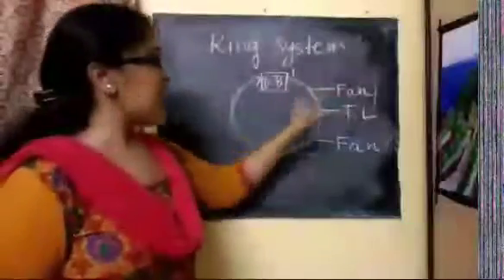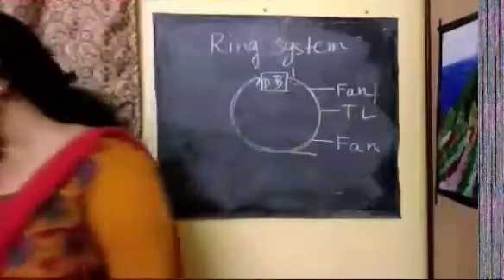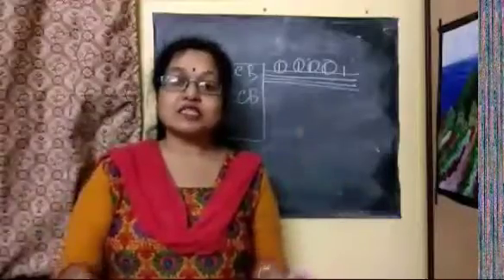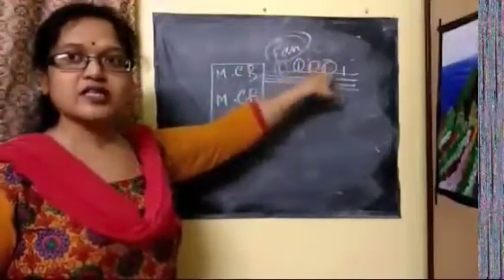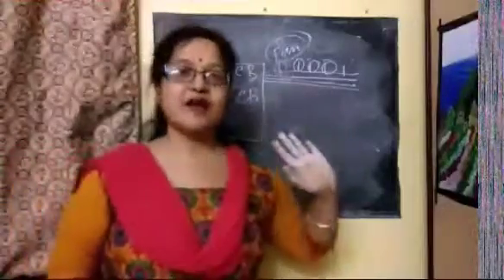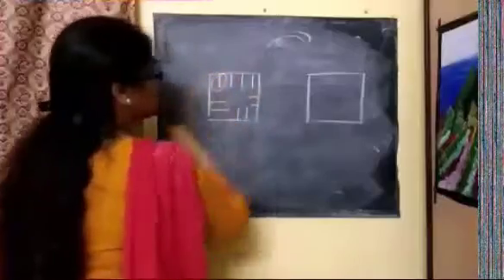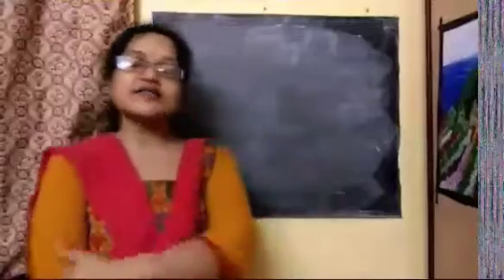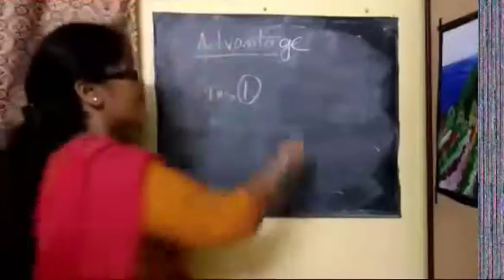Class 10 Physics (Electricity and Magnetism) part7C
Haimanti Ma'am